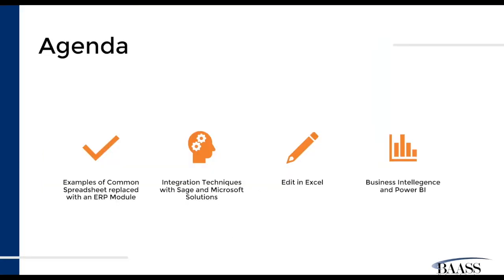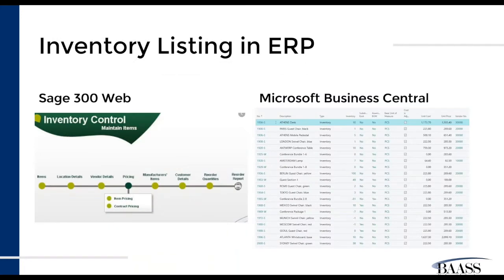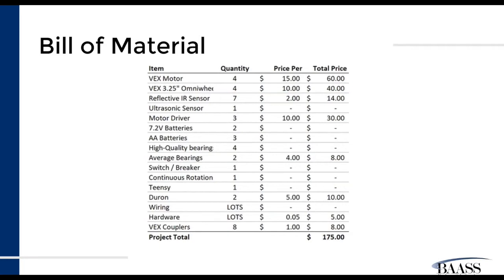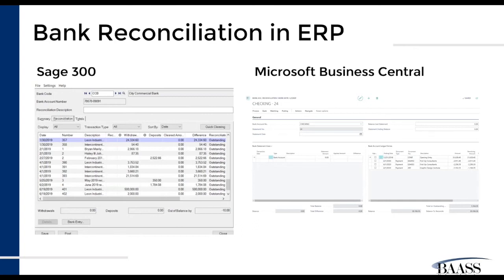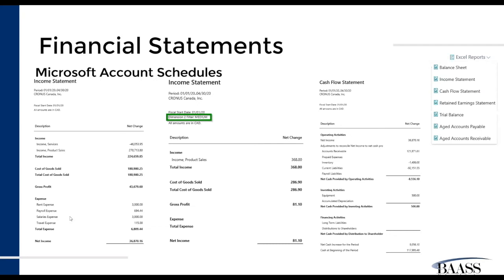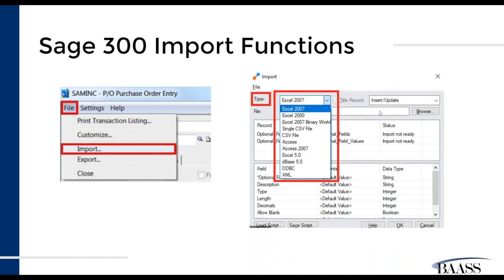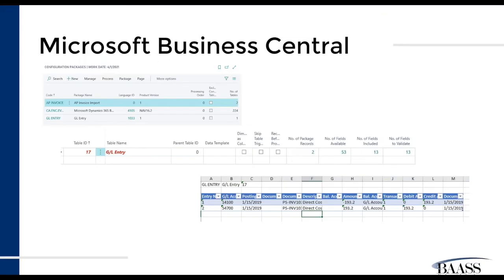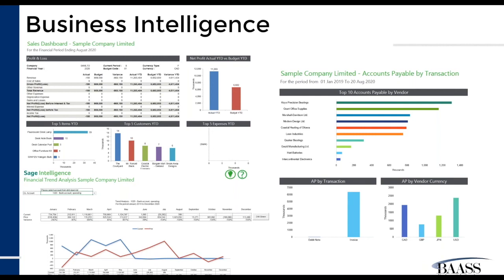Eliminate Manual Data Entries and Embrace Seamless Business Solutions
Integrate your spreadsheets effortlessly with BAASS Business Solutions. No more manual data entry hassles – whether it's tracking, invoices, or vendor interactions, we've got you covered. Discover the power of seamless integration with popular ERPs like Sage 300 and Microsoft Business Central. We cover the world of efficiency, showcasing how an AP invoice or a complex bill of materials can seamlessly integrate, saving you time and reducing errors.

0:00 Introduction
1:53 Agenda
3:58 Common Spreadsheets
5:48 Inventory Listing
12:13 Bill of Material (BOM)
15:52 Bank Reconciliation
19:25 Financial Statements
24:22 Common Imports
28:30 Sage 300 ERP Import Functions
30:59 Microsoft Dynamics 365 Business Central Functions
35:22 Microsoft Dynamics 365 Business Central Edit in Excel
38:24 Sage Business Intelligence
40:38 Microsoft Power BI
44:29 Closing
45:22 Questions
47:43 Subscribe